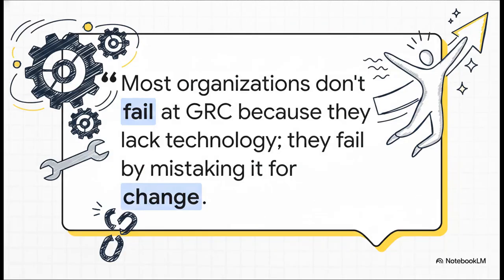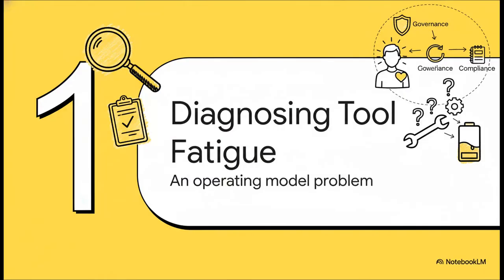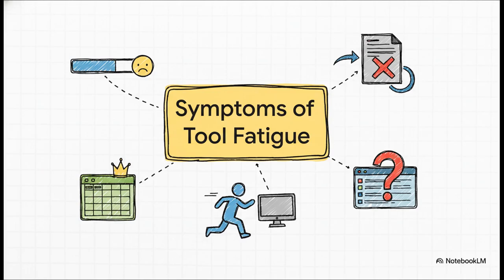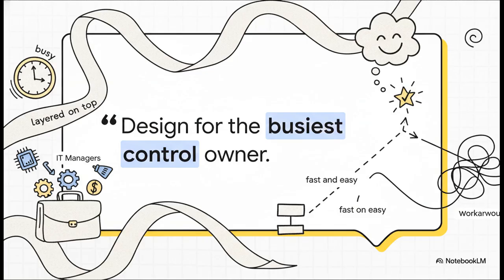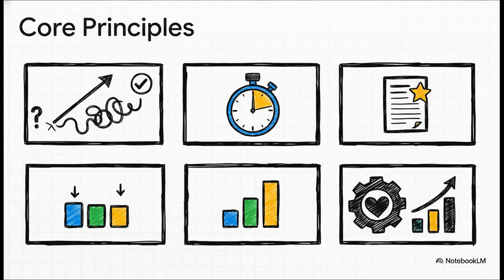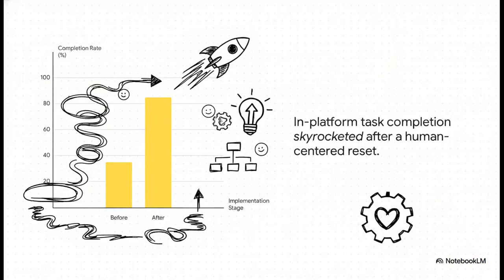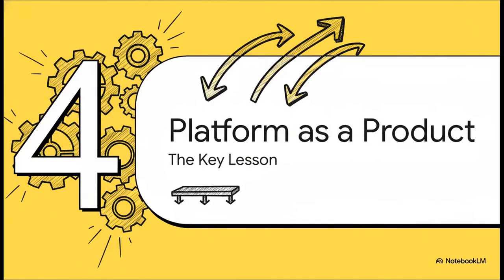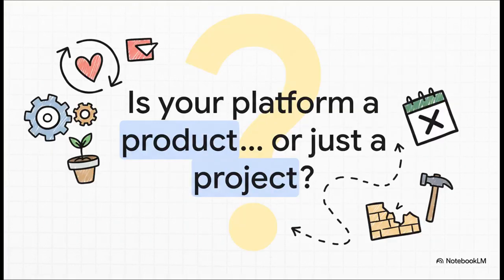Your Control Environment Is Broken—Your GRC Tool Proves It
This GRC PROS video examines GRC tool fatigue, a prevalent issue where organizations acquire GRC platforms but revert to spreadsheets, hindering compliance. We explore the causes of this adoption gap, which subtly increases compliance risks, and demonstrate how organizations err by mistaking software implementation for actual process transformation, leaving costly systems as passive records while key tasks happen outside regulated workflows. Discover human-centric approaches and core principles to combat tool fatigue and boost team involvement.